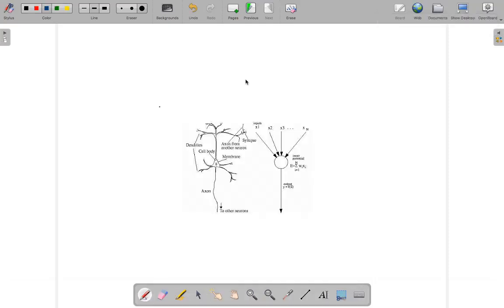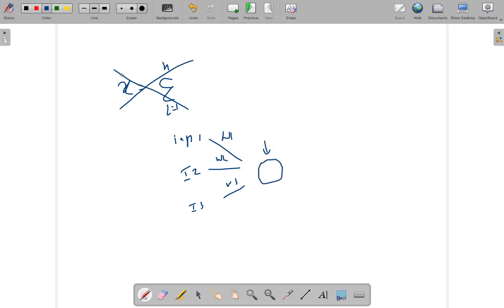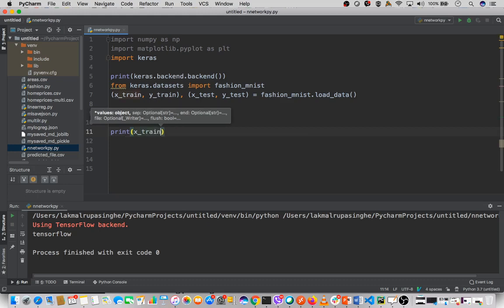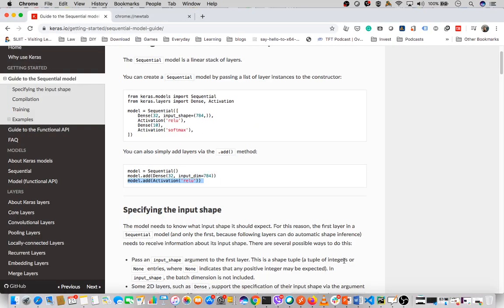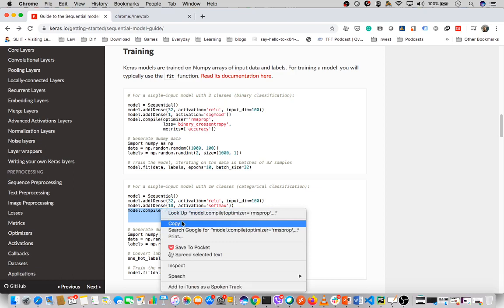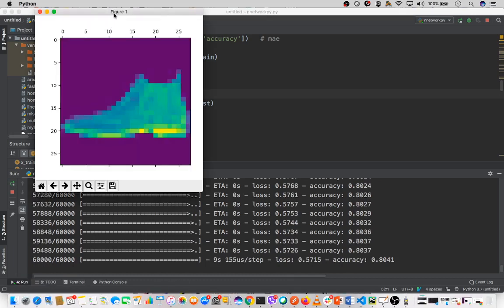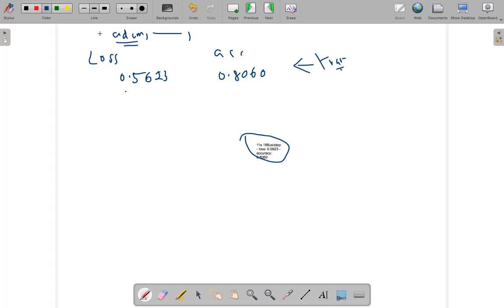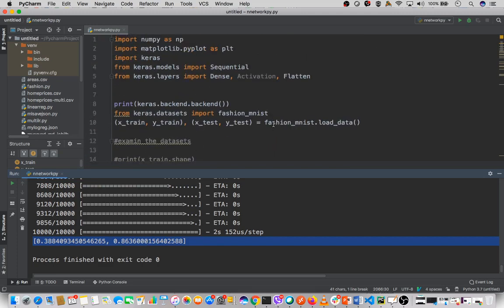Machine Learning- Building a simple NN using PyCharm